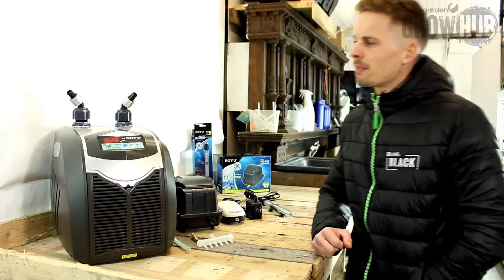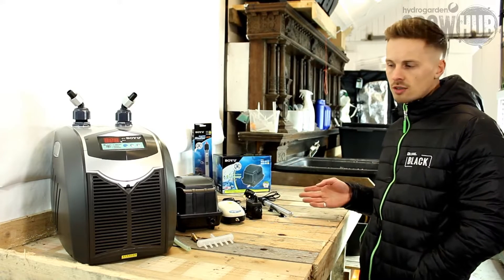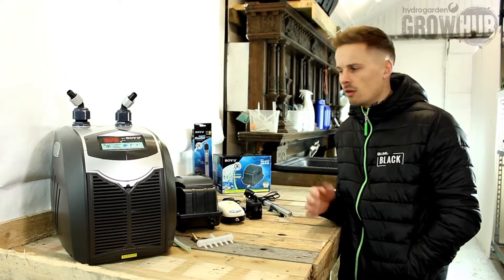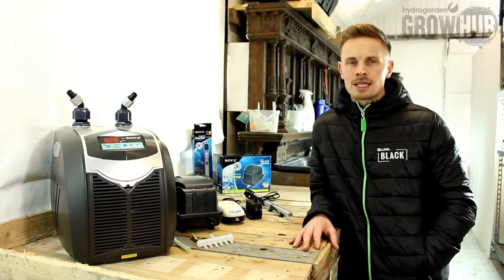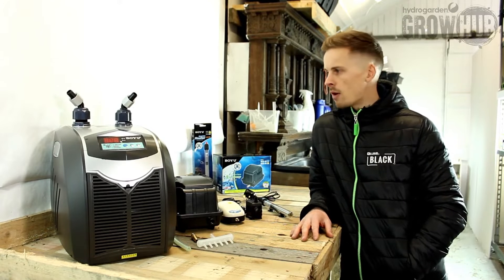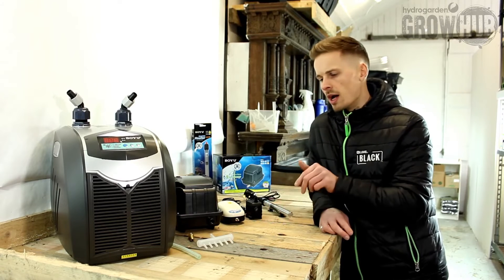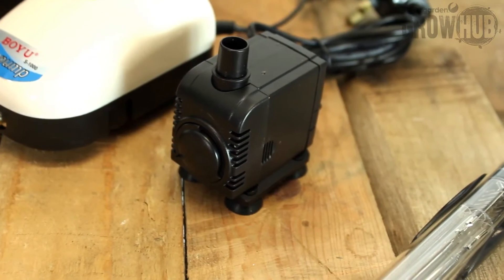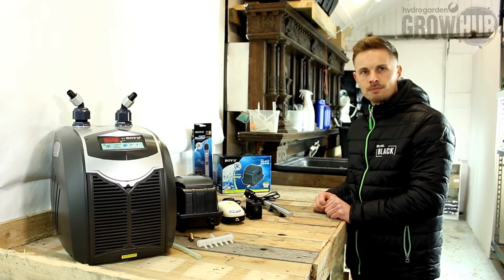The BOYU Range